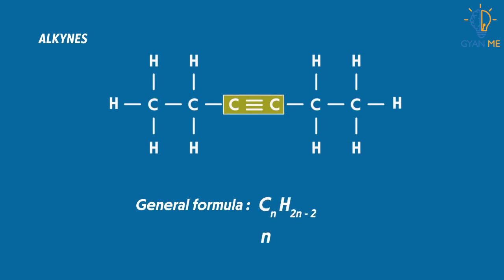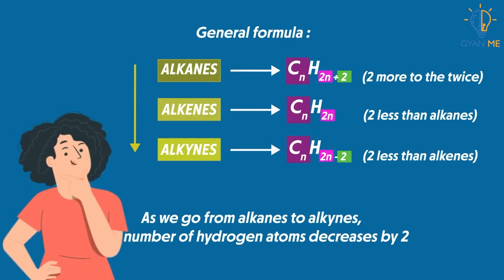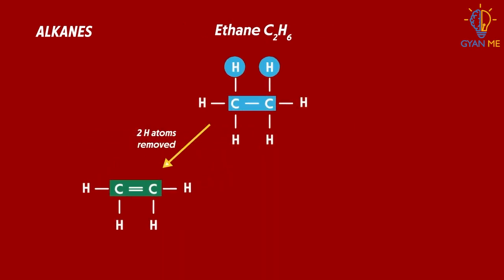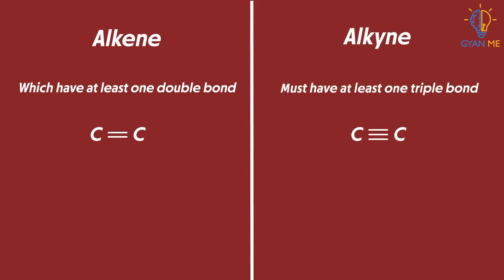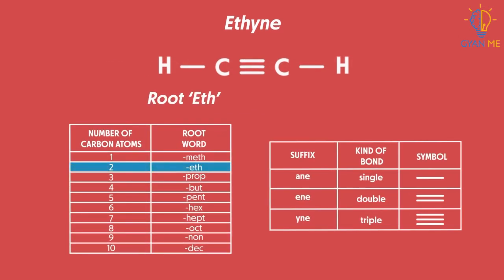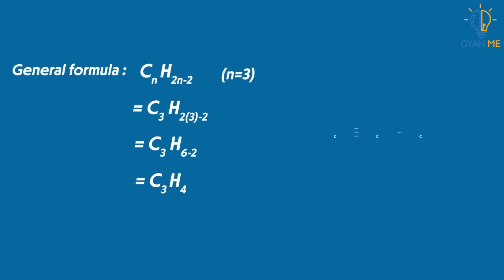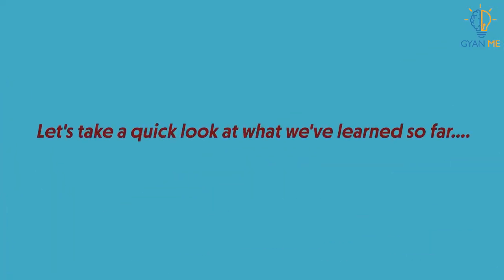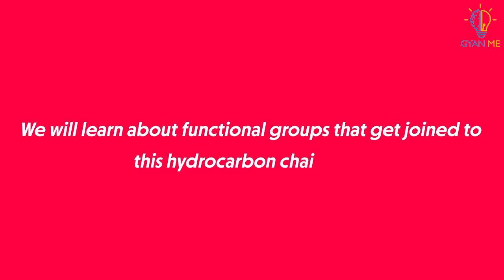Alkynes | Part 14 | Ch. 4 | English | Class 10